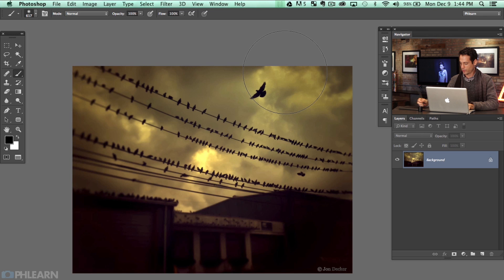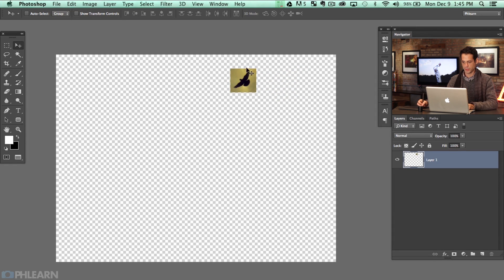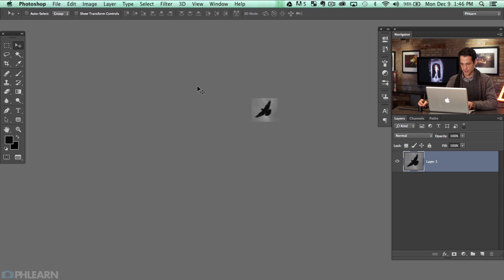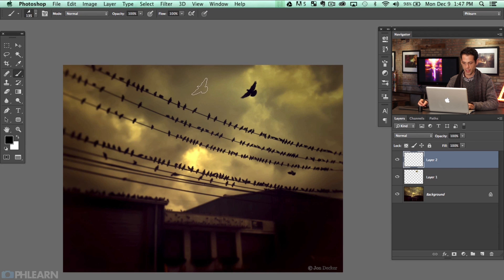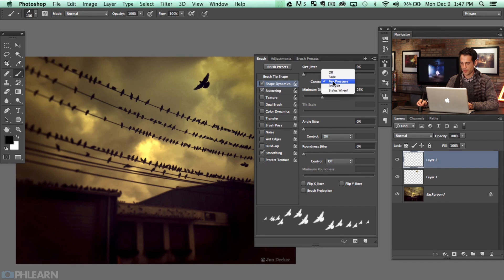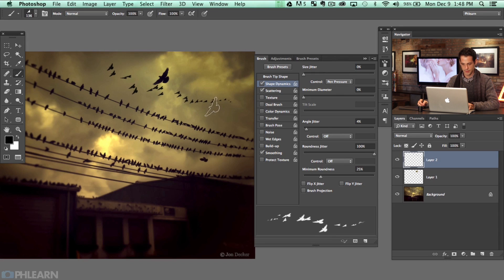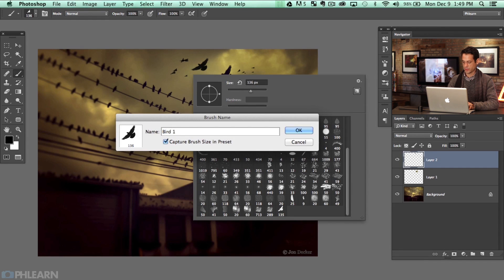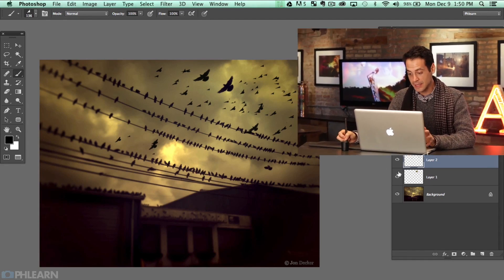How to Create a Bird Brush in Photoshop